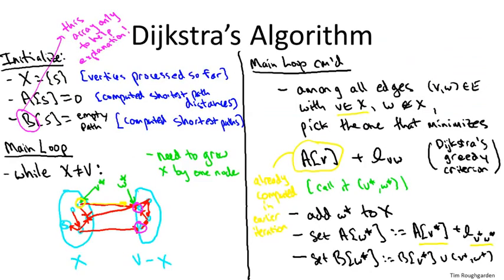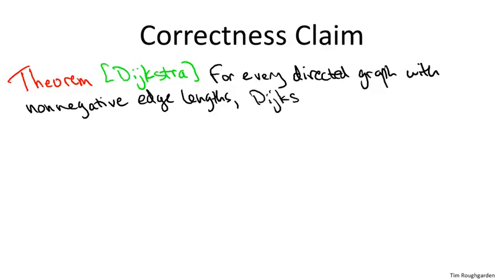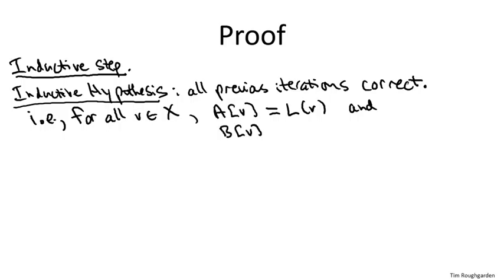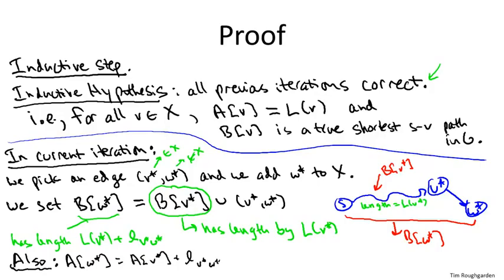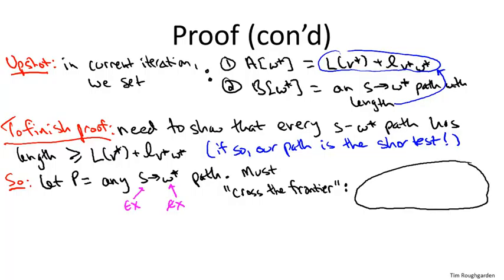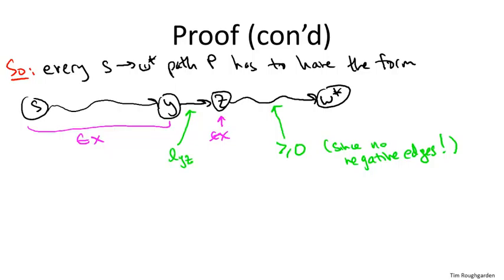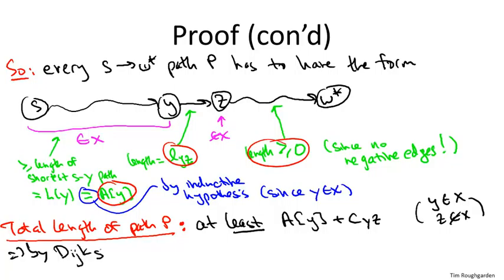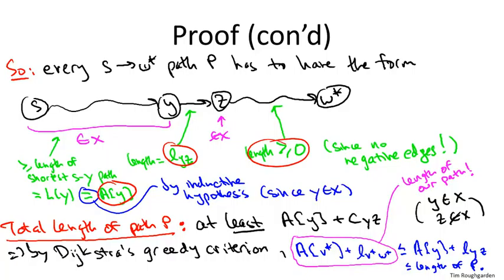11 3 Correctness of Dijkstra 's Algorithm Advanced Optional 19 min